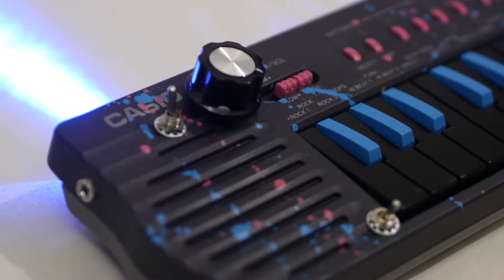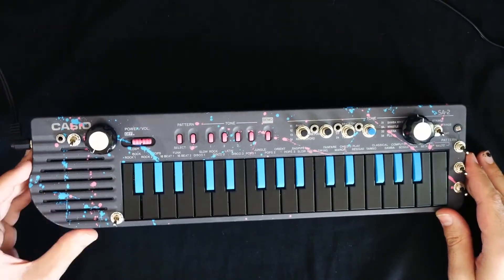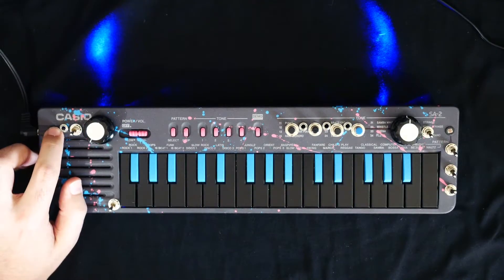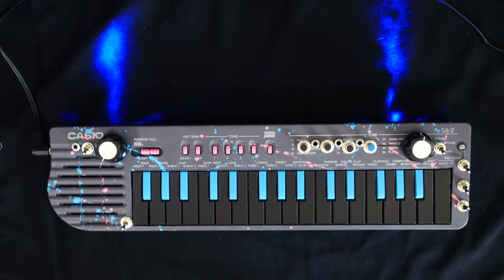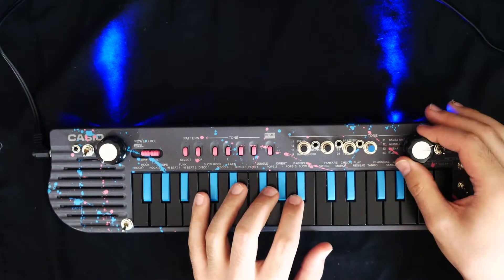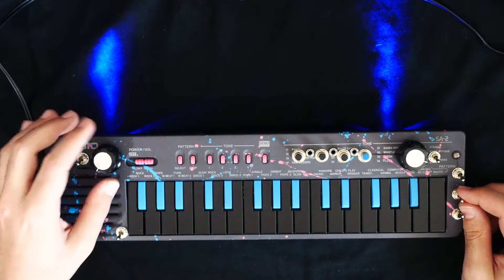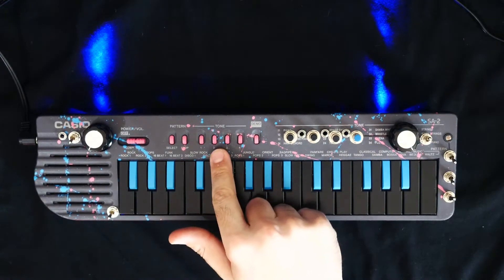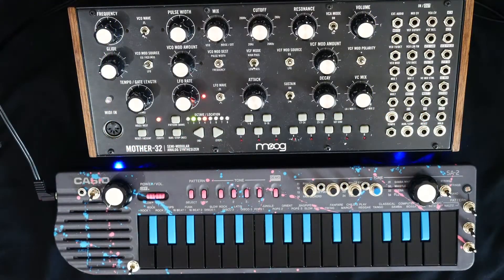Circuit Bent Casio SA-2 // Full Overview // Gleix devices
A classic for circuit bending. First SA-2 I've picked up in a few years.

- Hard on/off switch
- 1/8” audio output jack
- Internal speaker on/off
- Squealing feedback/distortion knob with on/off
- Squealing feedback/distortion optic theremin with on/off
- CV input for feedback/distortion (not pictured above, added after photos - check the demo video)
- Glitch button, variation knob
- Noisy tonal distortion on/off
- Kick, Hi-Hat, Snare trigger buttons
- CV/Gate trigger inputs for kick, snare, hi-hat
- Two blue LEDs, lightly pulse to the audio
- Switch to enable access to 100 casio tones (only 44 available with stock buttons)

0:00 - Intro
0:35 - Basic features
1:10 - Feedback/distortion knob, optic-theremin
2:30 - Drum triggers
2:45 - Glitch trigger
3:50 - Additional buzzy distortion
4:15 - Hidden features switch
5:35 - CV/Gate integration
7:11 - Outro

This device is  ̶f̶o̶r̶ ̶s̶a̶l̶e̶  sold.

August, 2020